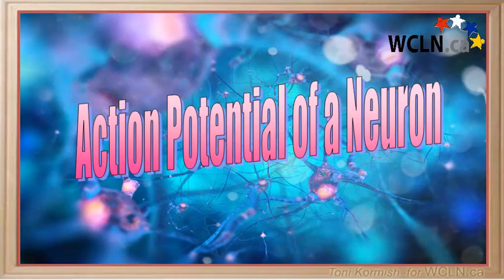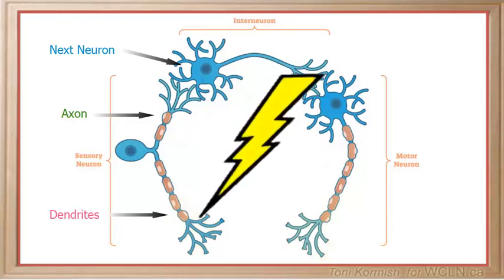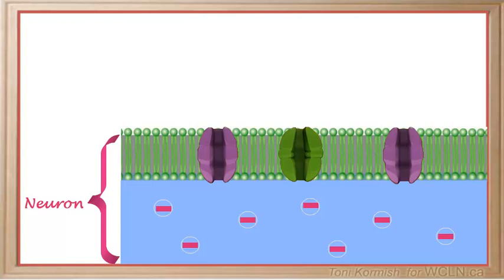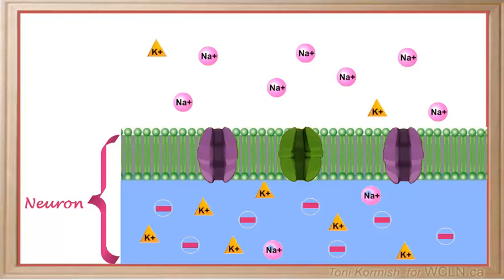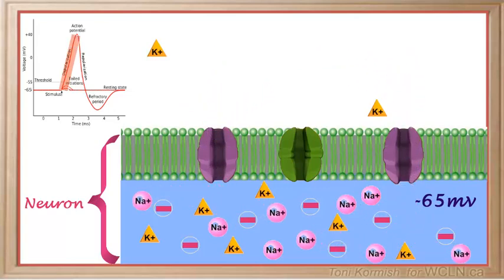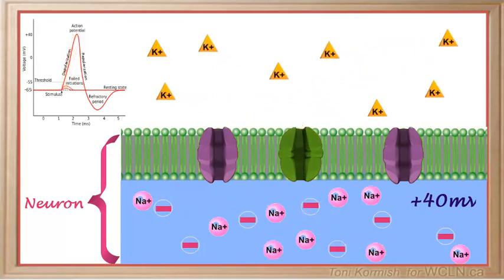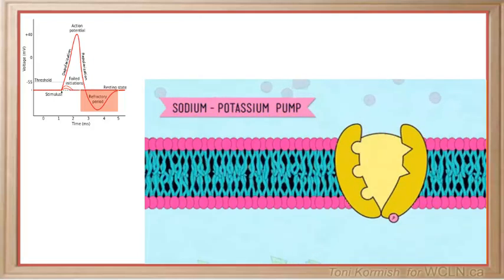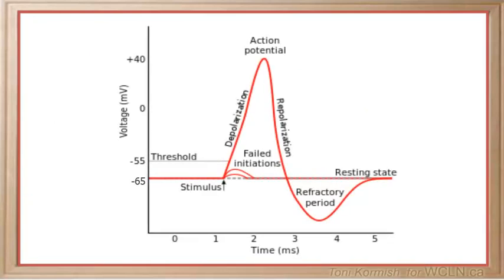WCLN - Action Potential of a Neuron - Biology